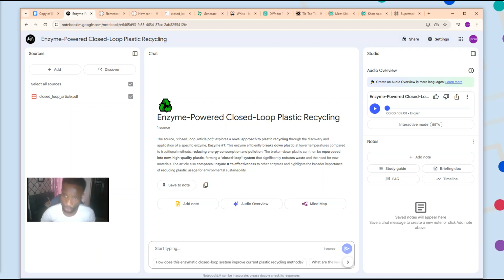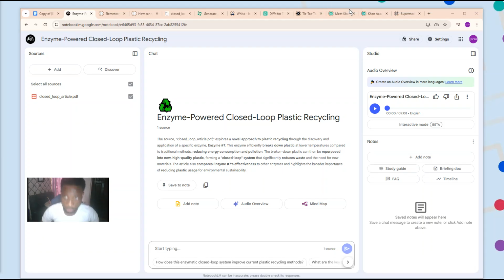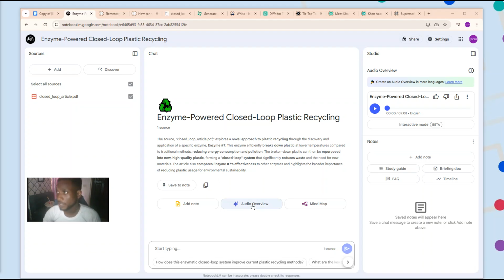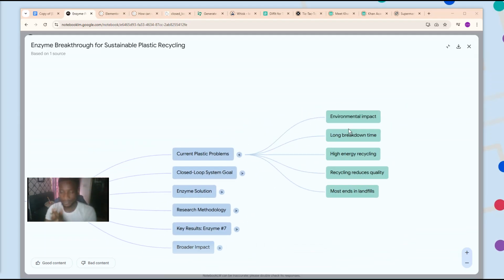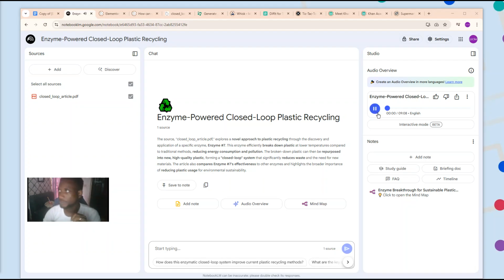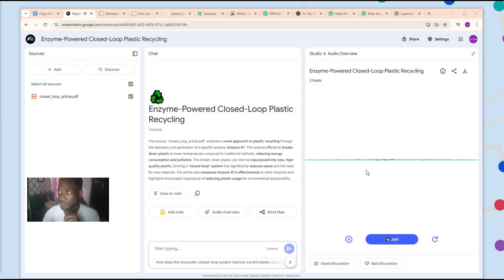GoogleNotebookLM Guide for Experience AI participants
Hello, Experience AI family! 👋 In this video, I'm giving you a quick and practical tour of Google NotebookLM, the AI-powered research assistant that's a game-changer for learning and projects.

As participants of the Experience AI program, you'll love how NotebookLM helps you:
✅ Organize your research: Easily upload all your documents, PDFs, and even YouTube video transcripts into one central place.
✅ Get instant insights: Ask questions and get accurate answers that are grounded entirely in your own sources. No more hallucinations!
✅ Create study guides and summaries: Instantly generate summaries, FAQs, and timelines from your materials to save you hours of work.

Watch as I demo these features using a mock research project, showing you exactly how you can use this powerful tool to ace your studies and AI projects.

What you'll learn in this demo:

How to create a new Notebook and upload your sources.

The magic of asking questions and getting cited answers.

How to auto-generate summaries and key facts.

My top tips for using NotebookLM effectively as an Experience AI participant.